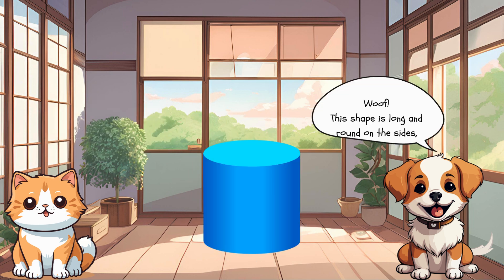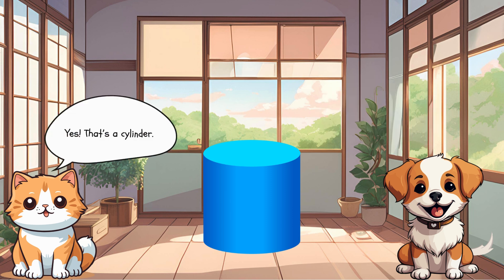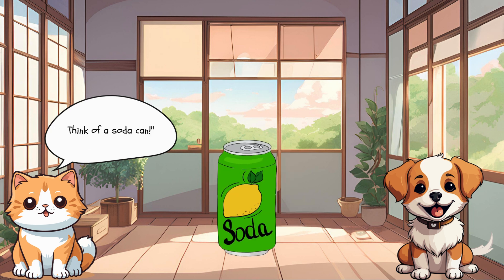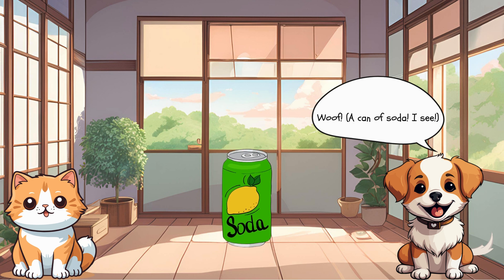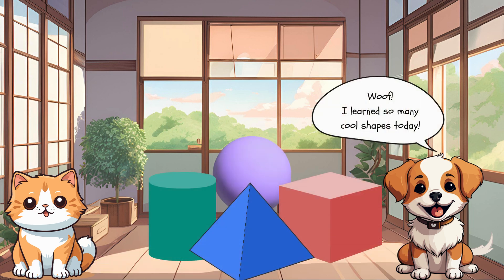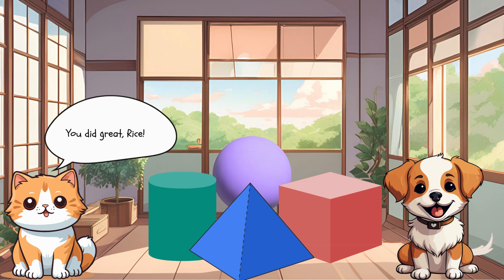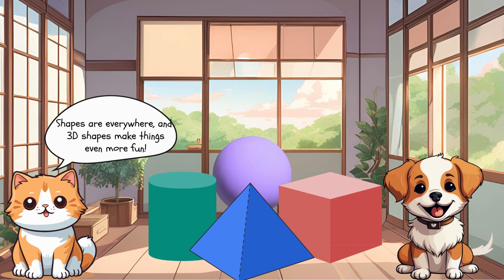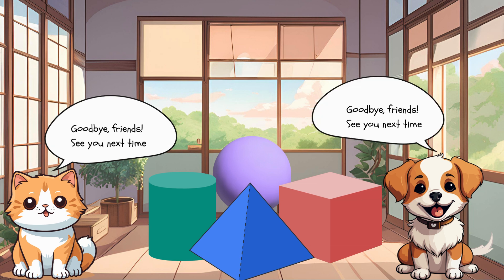Learning Shapes For Kids | Fun & Educational Video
“In this exciting video, Rice teaches kids about basic shapes like circles, squares, rectangles, and triangles. This video is designed to engage preschoolers and toddlers in learning shapes through colorful animations and real-life examples. Learning Shapes for Kids is perfect for children who are just starting to explore the world of geometry. Watch as Rice helps your little ones identify shapes and apply their new knowledge to everyday objects. This video is part of our Fun & Educational series, aimed at providing kids with a playful yet informative learning experience.”
Fun educational video for kids
Learn shapes preschool
Circle, square, triangle
Learning shapes with Rice
Geometry for kids
Educational video preschool